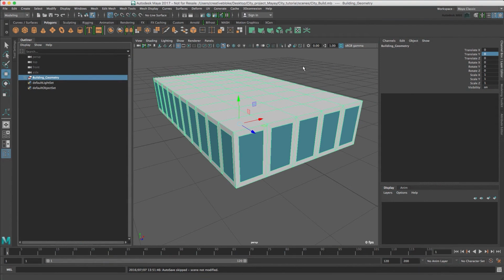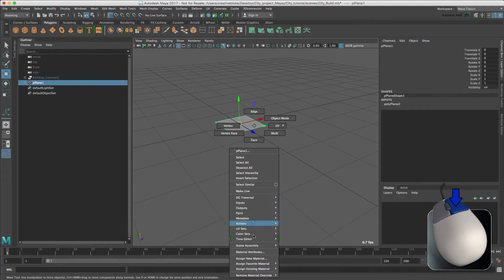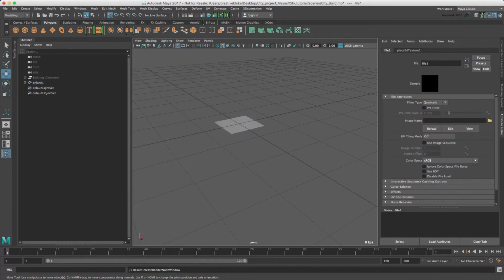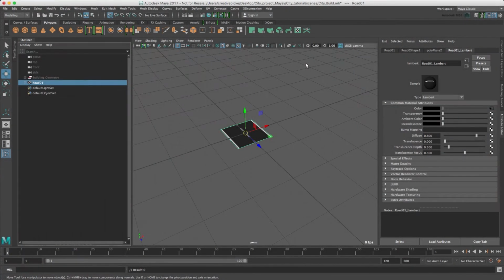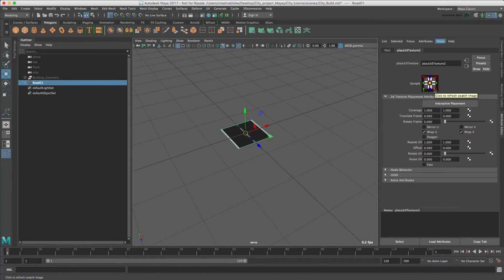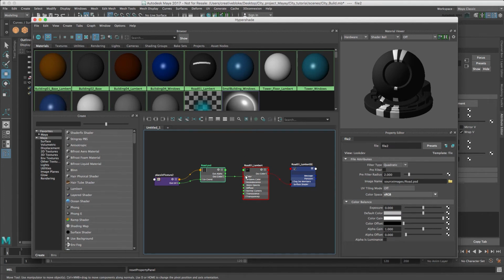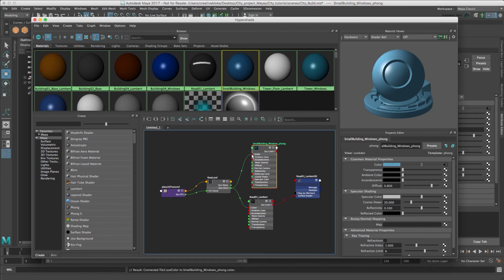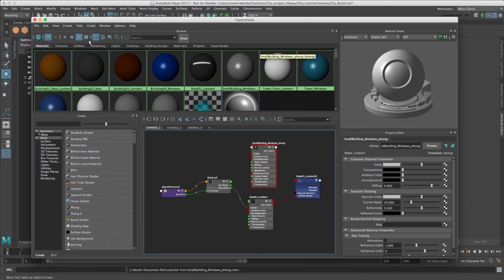From Cinema 4D to Maya : Road Geometry and Hypershade Overview– City Growth Series (Part 7)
"Learn how to model a stunning tower element in Maya 2017 after transitioning from Cinema 4D! In this Part 7 of our City Growth Series, we break down the step-by-step process of 3D tower modeling for urban environments. Perfect for beginners & intermediate 3D artists!

🔹 What You’ll Learn:
✔️ Converting Cinema 4D workflows to Maya 2017
✔️ Efficient tower modeling techniques
✔️ Pro tips for cityscape design
✔️ Optimizing geometry for better renders